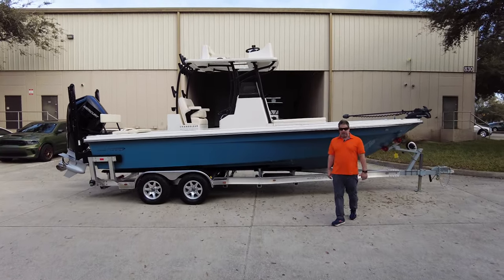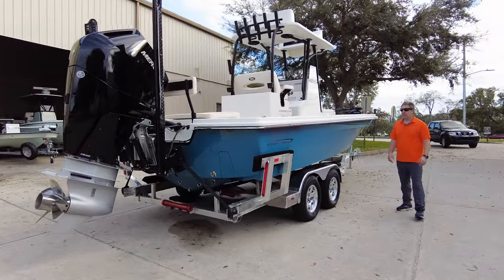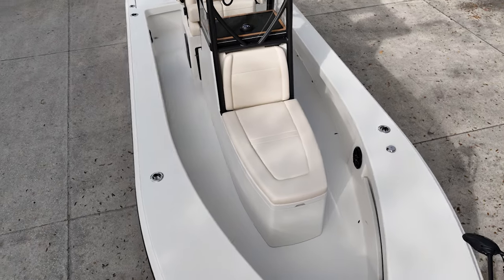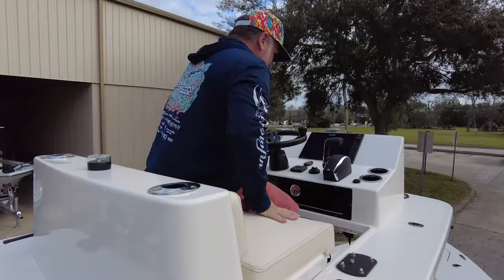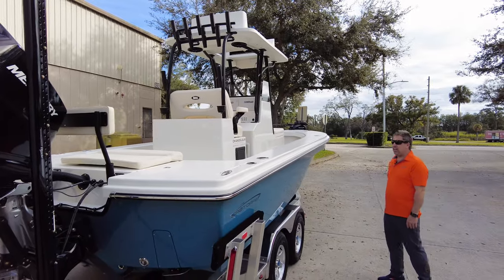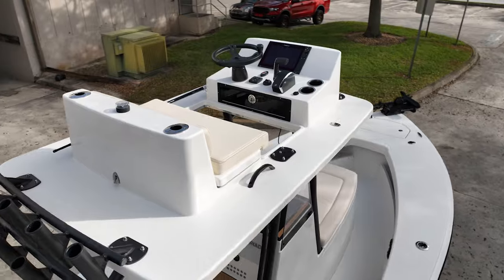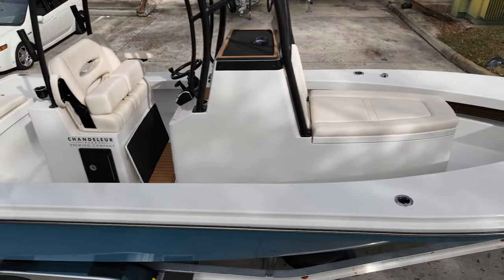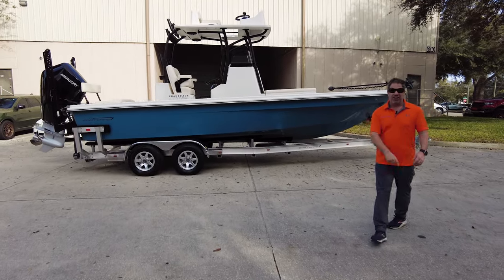2024 East Cape 25 Open with Mercury 350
Kevin goes over this amazing 25 Open that left the shop recently powered by a Mercury 350 with an upper station and custom touches galore.  Thank you again for letting us build your dream boat.